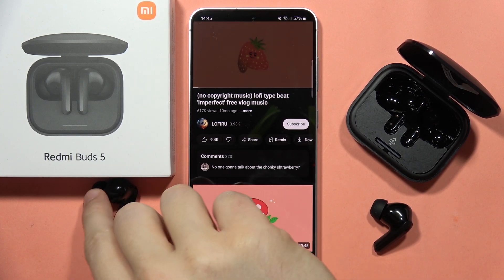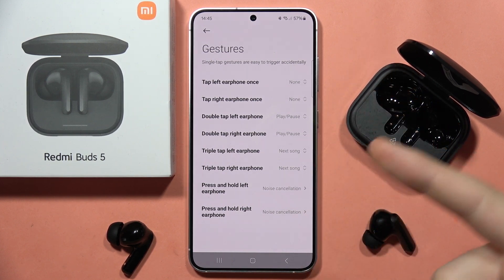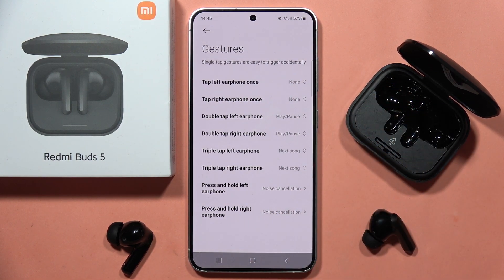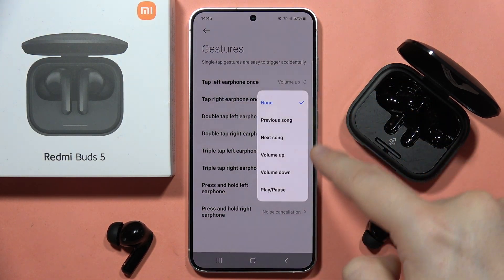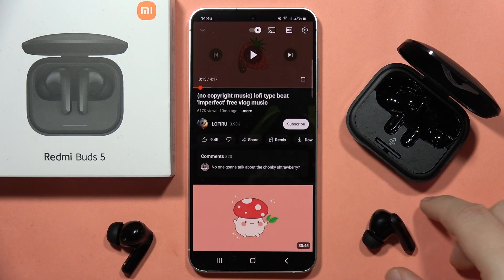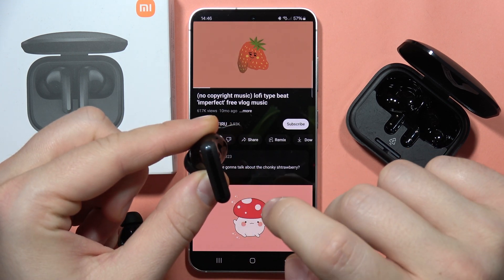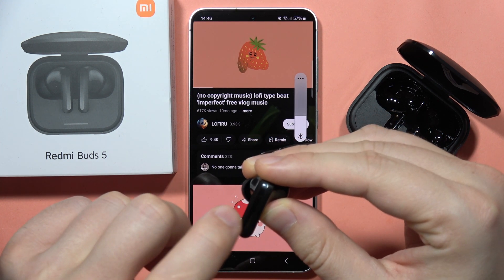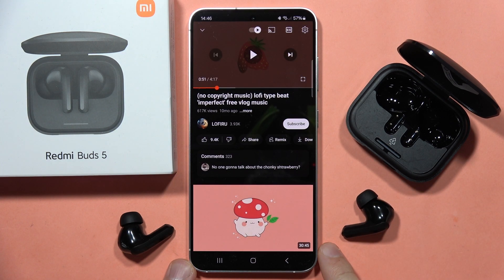Redmi Buds 5: Volume Up & Down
Learn how to adjust the volume levels on your Redmi Buds 5 with ease using this straightforward guide. Discover the simple steps to increase or decrease the volume on your Redmi Buds 5 effortlessly.

redmi buds 5 volume up
redmi buds 5 volume down
redmi buds 5 adjust volume level